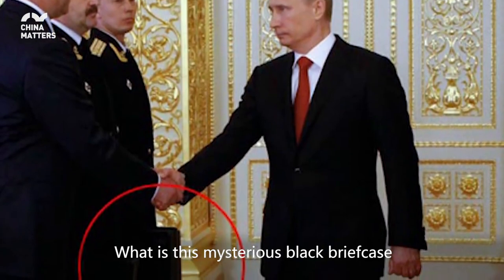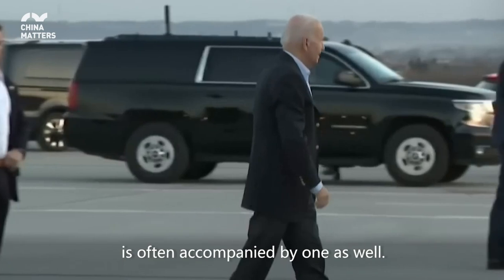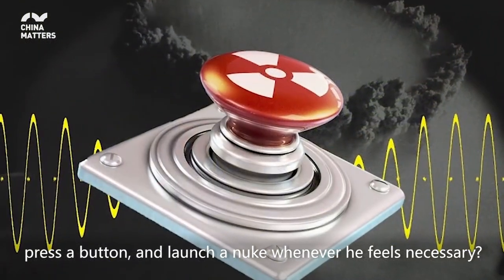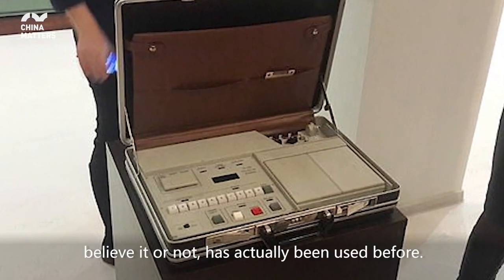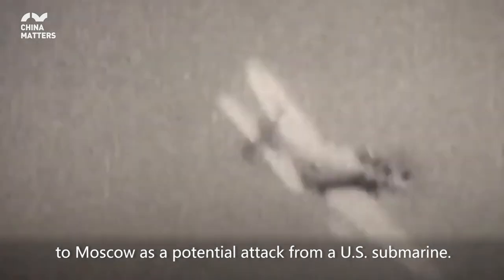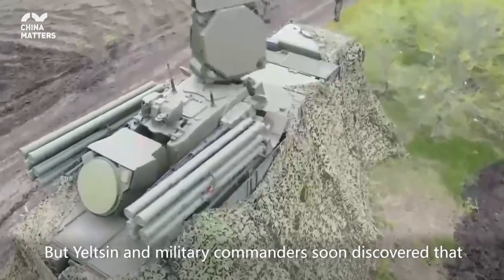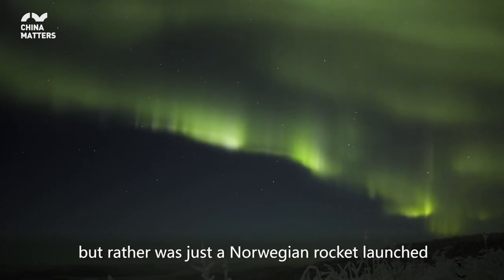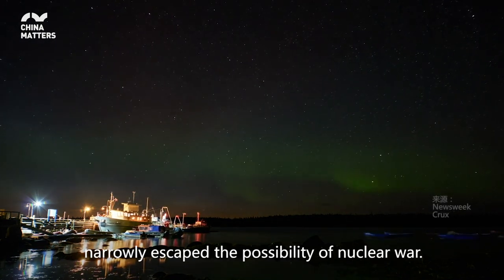What’s inside Putin’s “nuclear briefcase?”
What is this mysterious black briefcase that President Putin takes everywhere he goes? This black box is called the “Cheget,” or more commonly known as the nuclear briefcase. But is it true that the president can open the briefcase, press a button, and launch a nuke whenever he feels necessary?